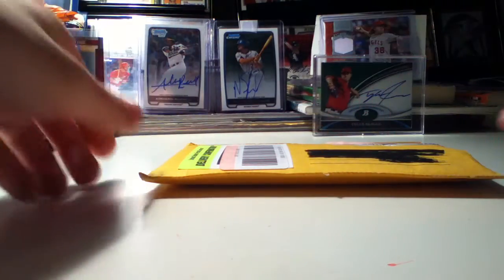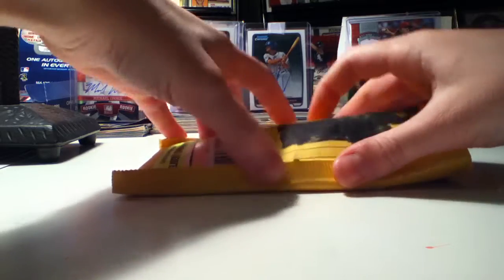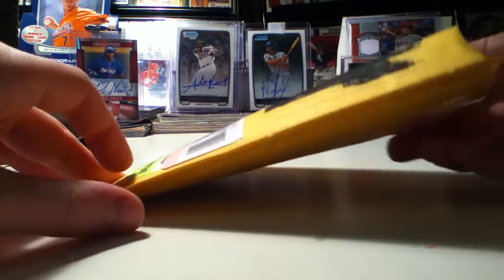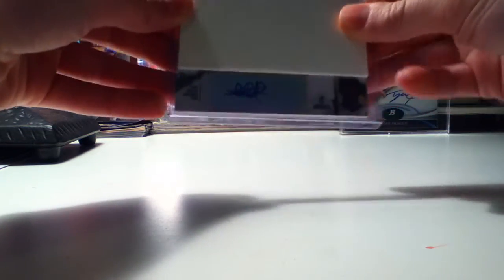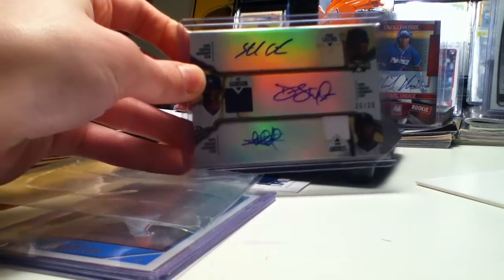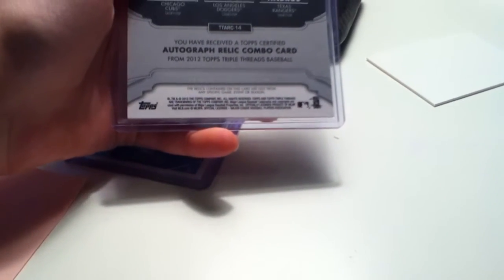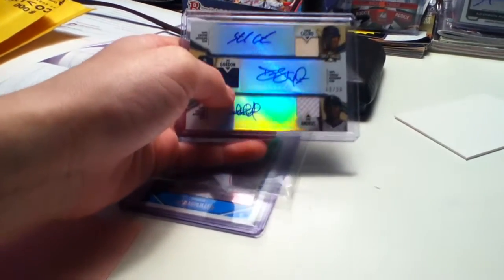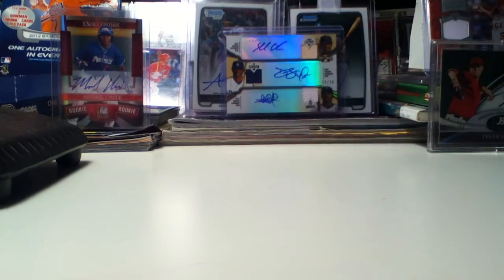Insane Triple Auto Mail-Day!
Me getting a triple auto of some good players in the mlb. It's an insane card, my best mail-day so far!